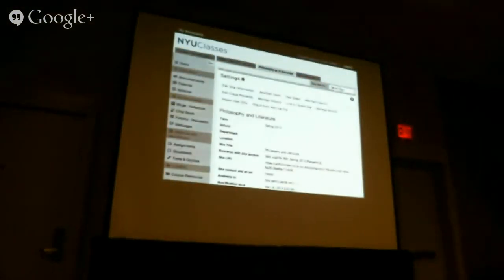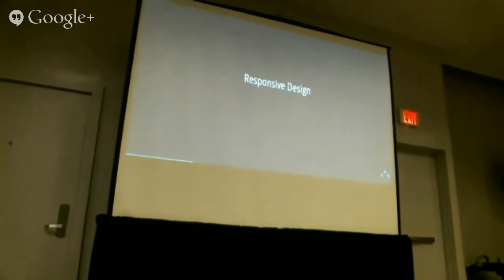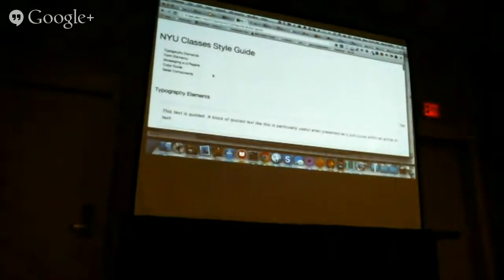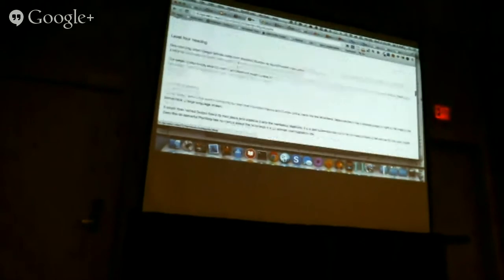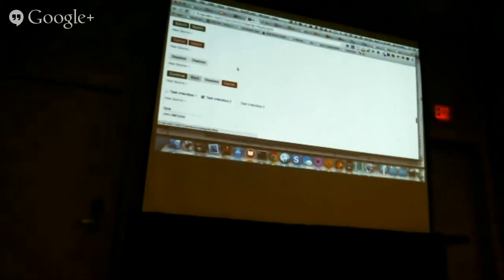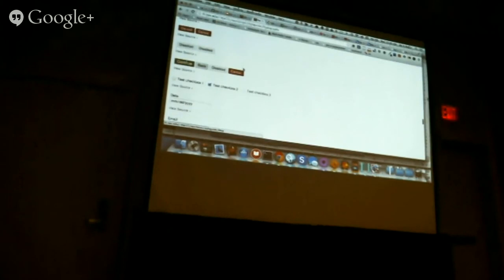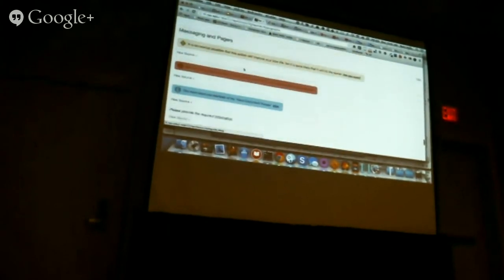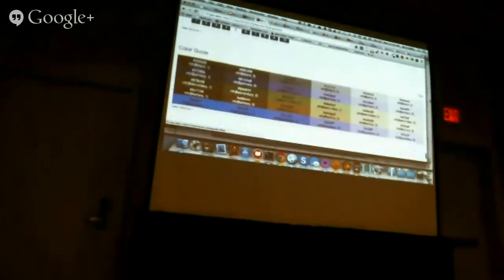Meet Sakai's MORPHEUS (Mobile Optimized Responsive Portal for Higher Education Using Sass)!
MORPHEUS is the new optional responsive portal for Sakai 10 that's under active development. It's been rewritten from the ground up to take advantage of the new web technologies. Its goal is to create a better user experience no matter what device you use.

Morpheus is a new user interface born from extensive usability testing at NYU. It builds off the success and stability of Sakai as a platform with a new interface that's modern and future friendly. It's not just a face lift or a redesign but a foundational web system on which new tools, interactions, and designs can be built.

Responsive design that works on a wide range of devices
Uses Sass to create a system that's more organized, maintainable, and easy to contribute to
Easier to customize for your institution
New templates take advantage of HTML5 for cleaner markup with increased semantic meaning
A new style guide and design pattern library ? a mini 'bootstrap' for Sakai
Find out what the future of Sakai looks like!